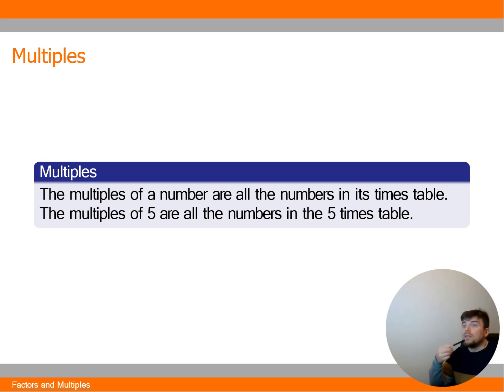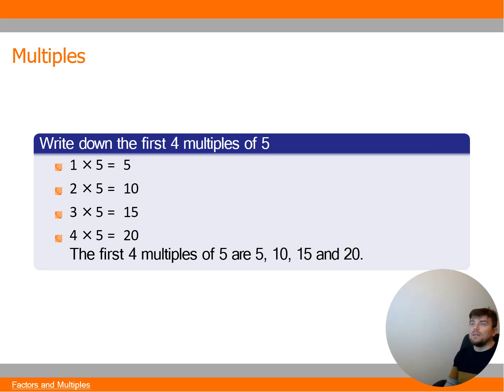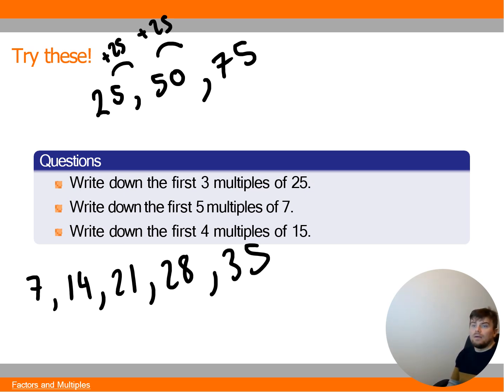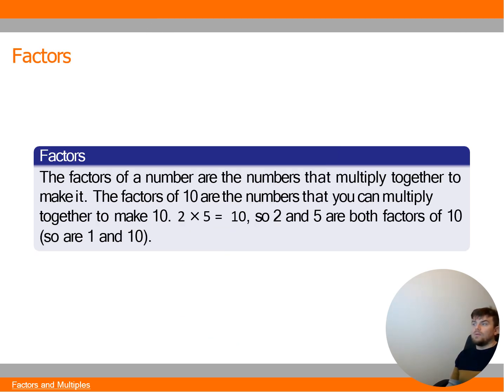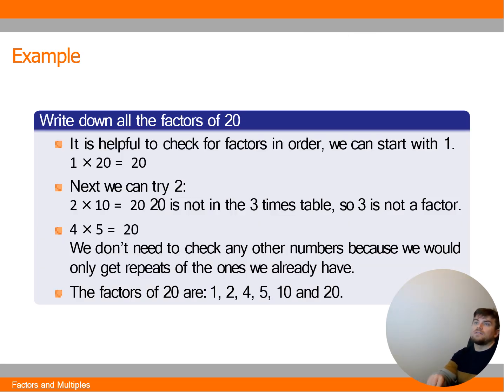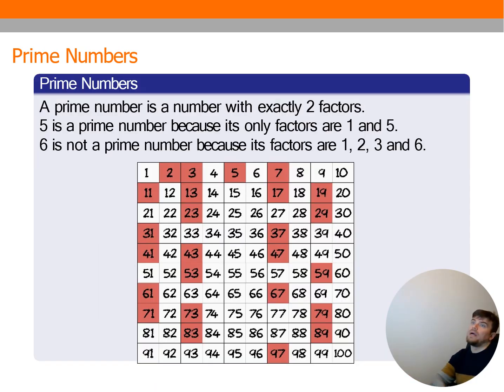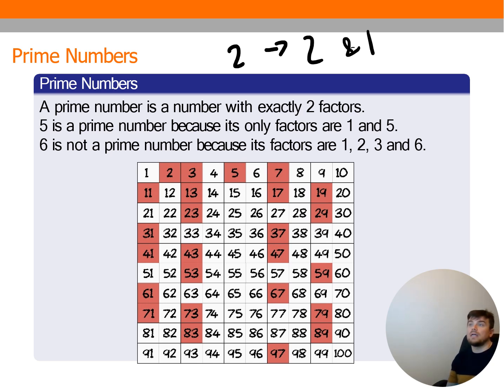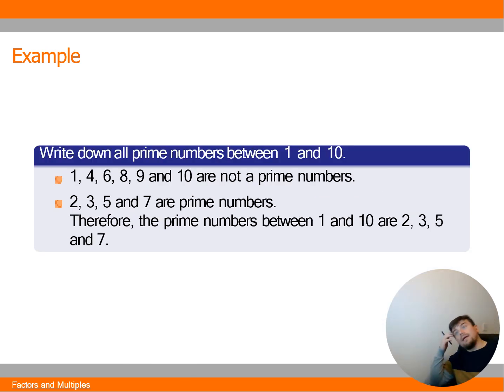Factors Multiples and Primes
Maths fundamentals from SATs to GCSE